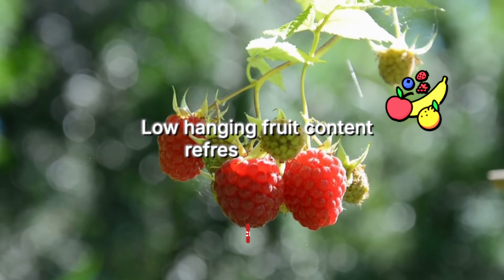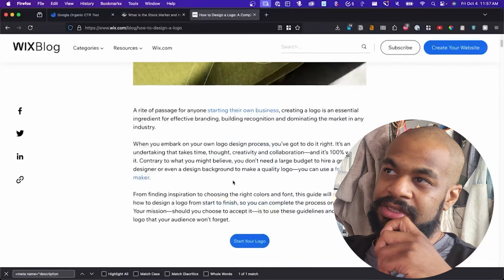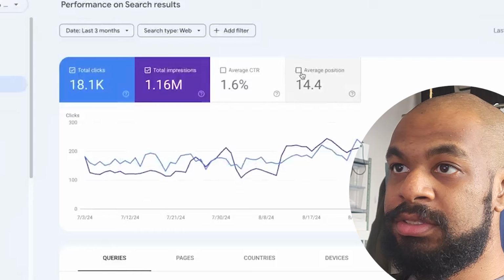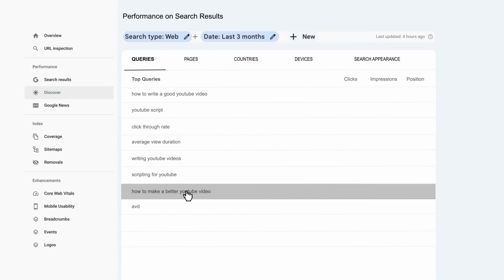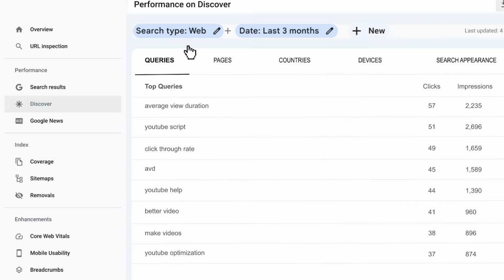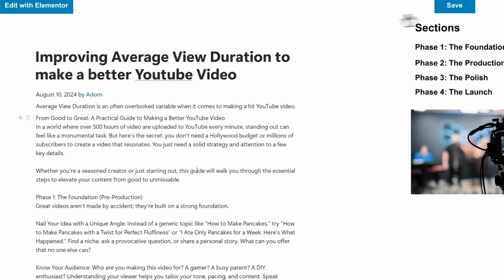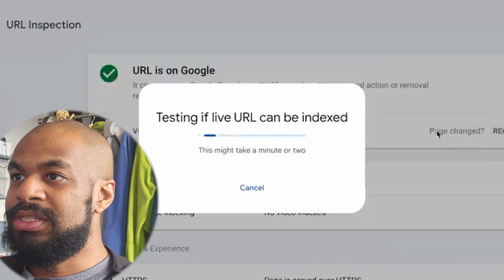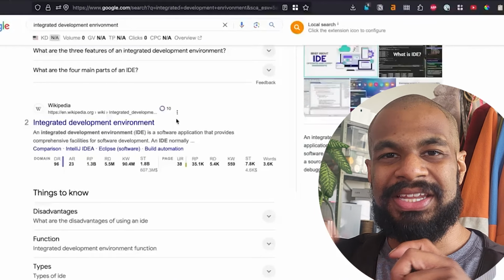How to get 10x More Traffic with This Free SEO Method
Today's video is about our 'Low Hanging Fruit Method' in which we optimize for keywords that are ranking in the 5-15 range with some small changes to the 3 Kings (Title, Header, Intro Sentence).
0:58 Identify Relevant Keywords
1:23 Target the Relevant Keywords and Integrate Them
1:43 How Investopedia Uses The Three Kings
2:59 How You Can Apply It
5:09 Updating the Info on a Page
7:32 Why Low Hanging Fruit Is So Powerful
10:16 Making Sure Keywords Match Intent
12:00 Outro

📈 Ready to take your business to the next level with proven SEO strategies? Let’s make it happen. 💬